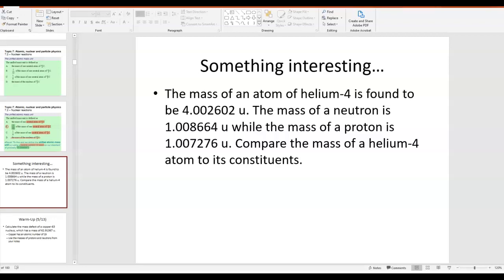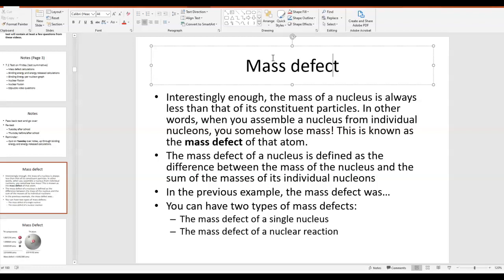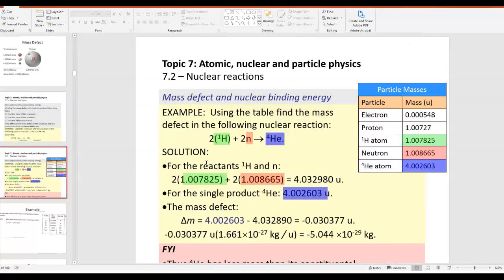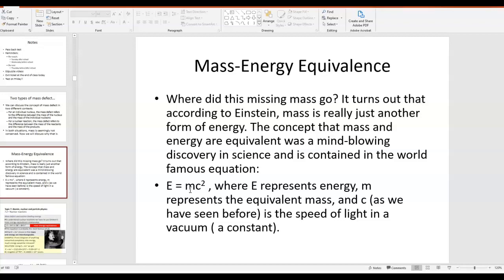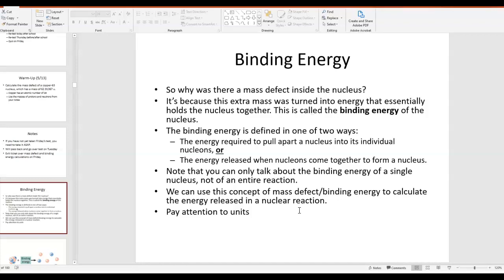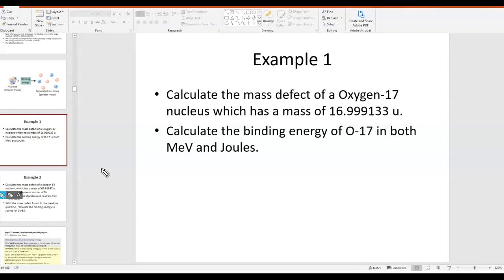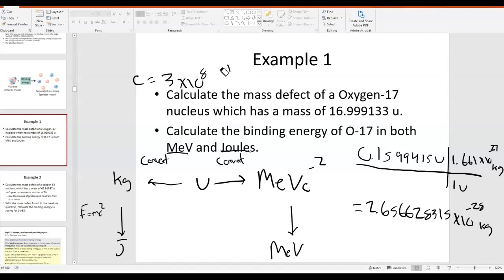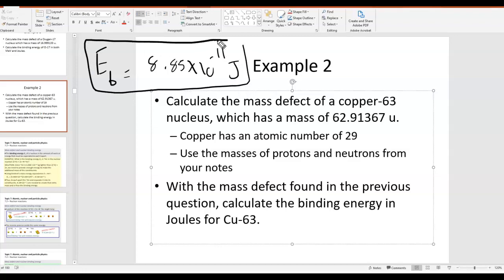7.2 - Video #2 - Mass-Energy Equivalence and Binding Energy